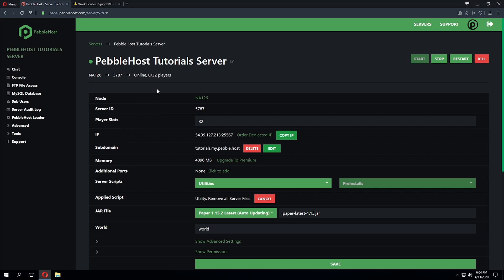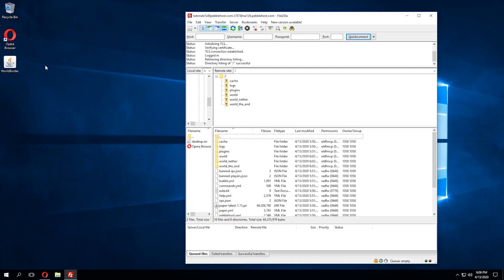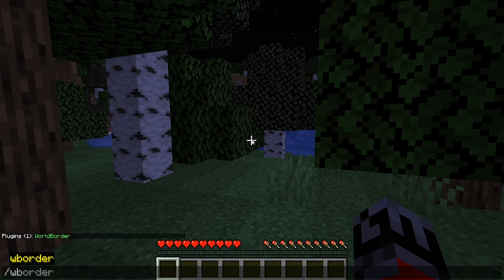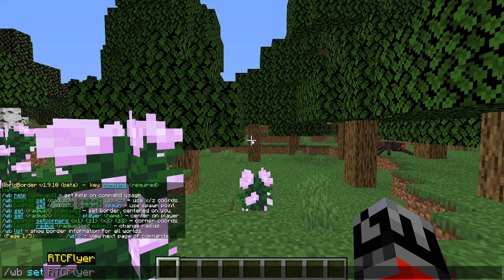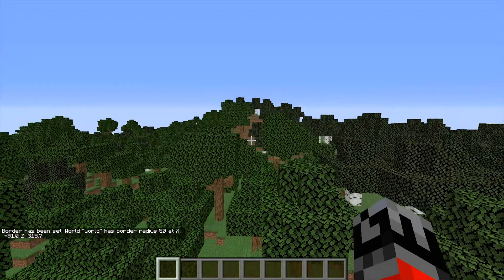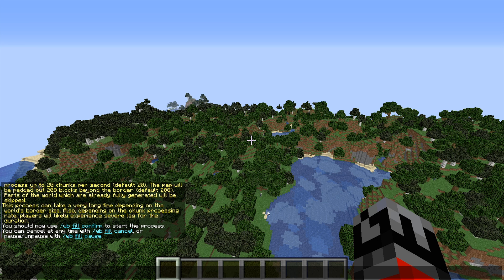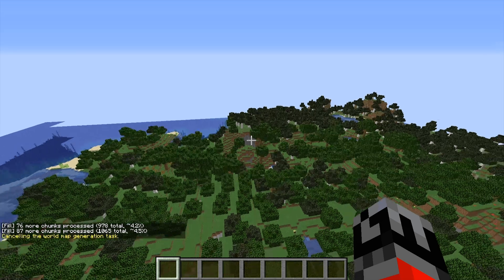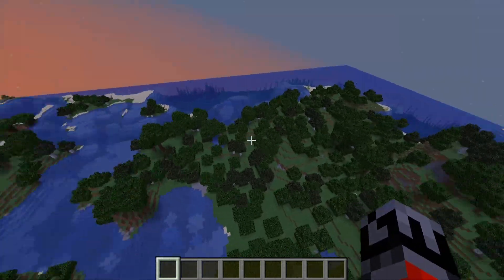How to Pregenerate your Minecraft world